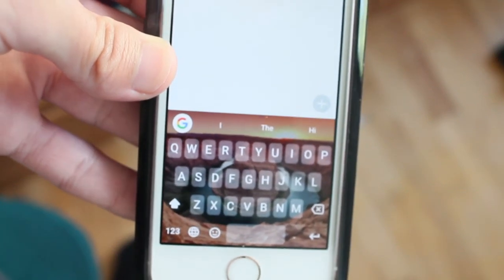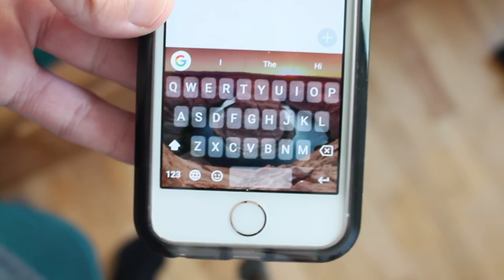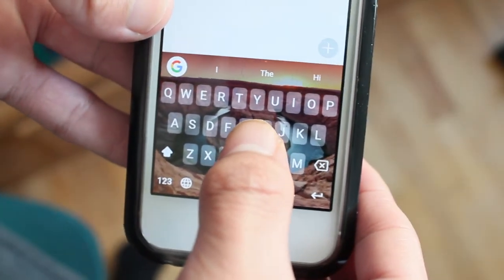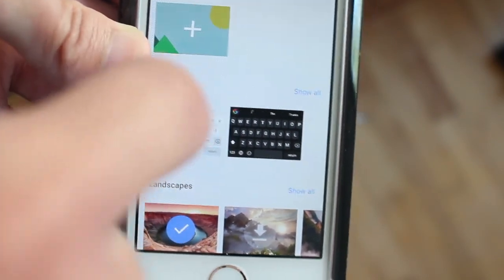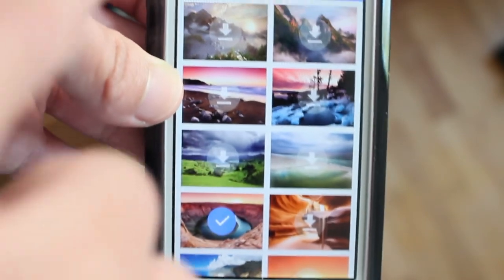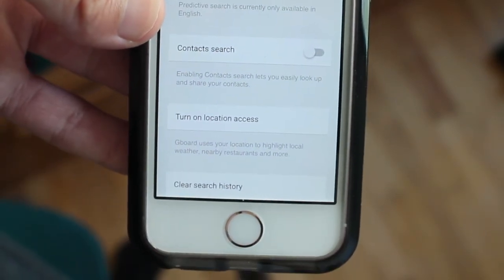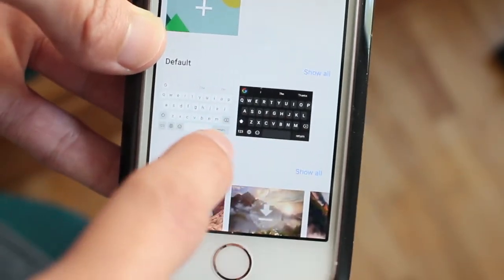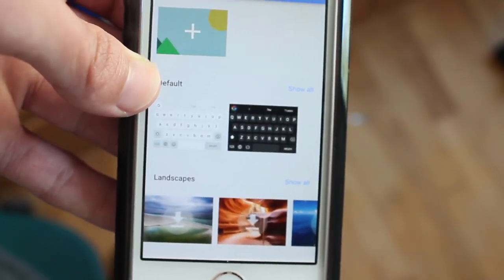Gboard Adds New Features and Themes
***You don't need 3D Touch to move cursor just hold down on space bar what you have typed something. ***